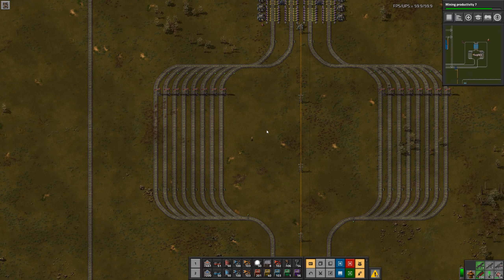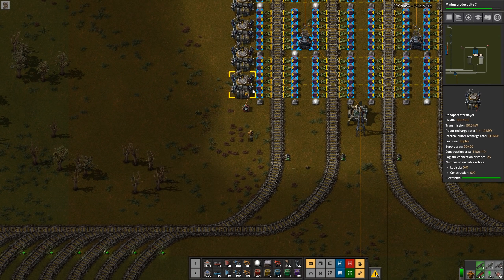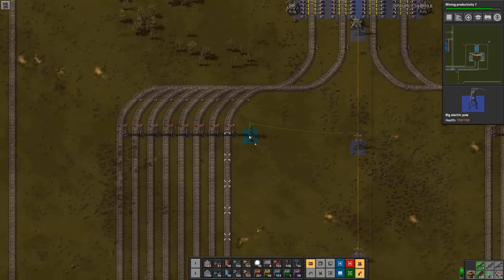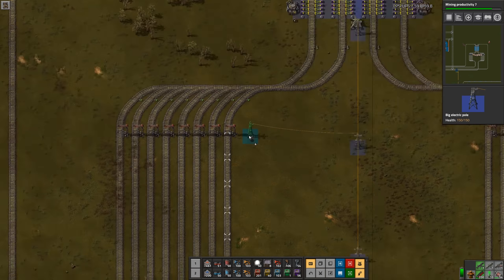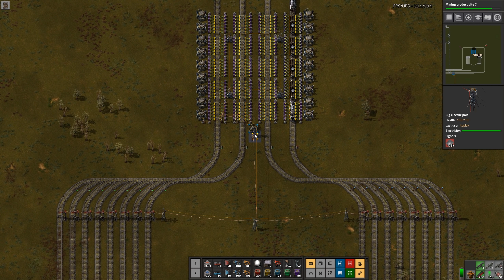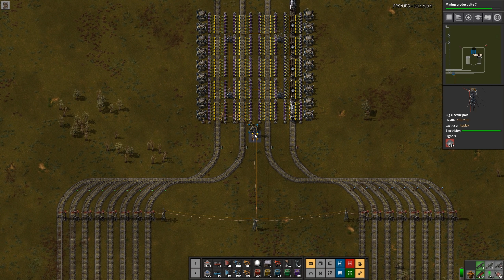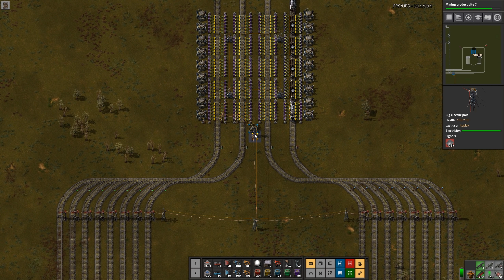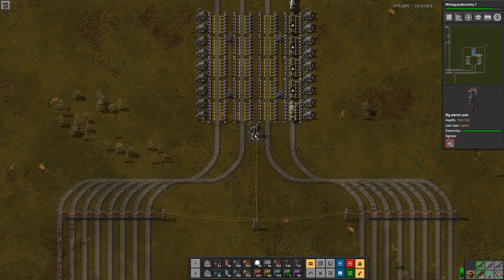Factorio 0.17 Let's Play #59 - Central unloading station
Time for an exciting new Factorio series where we explore the new features of version 0.17!  Recipes have changed and the biters are more challenging - it's going to be a wild ride!  This series will be totally vanilla with no mods.  I have reset my achievements and will try to grab as many as I can.